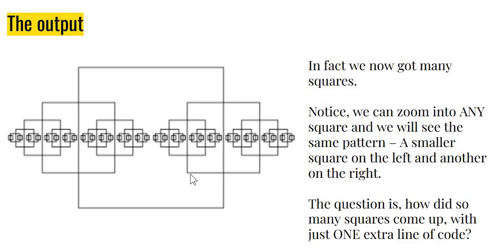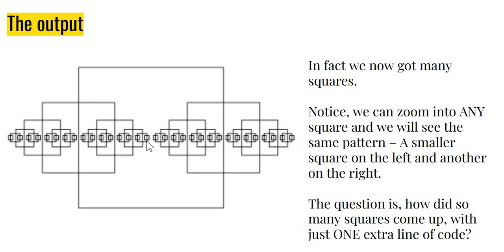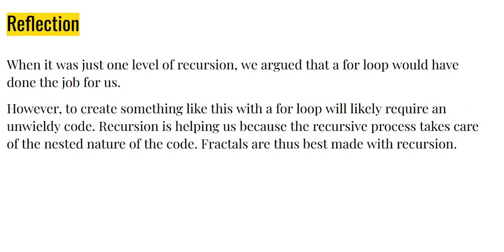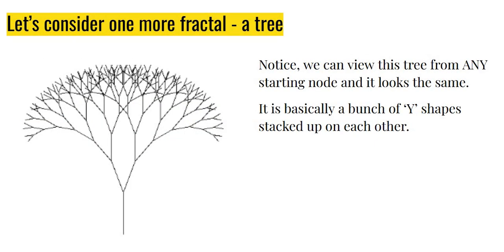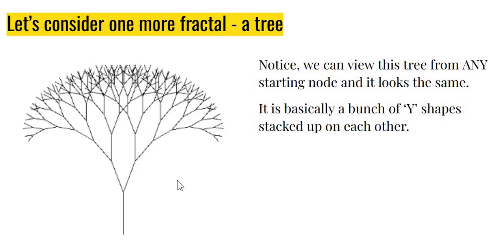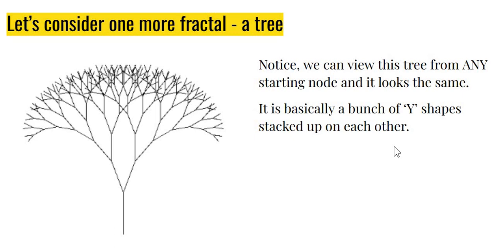9. Fractals and Recursion: An introduction to the tree fractal pattern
In this video we introduce the second fractal pattern that we will draw -- A Tree pattern. At the first look, the tree pattern looks very different from the square pattern, but in fact there is a deep similarity.